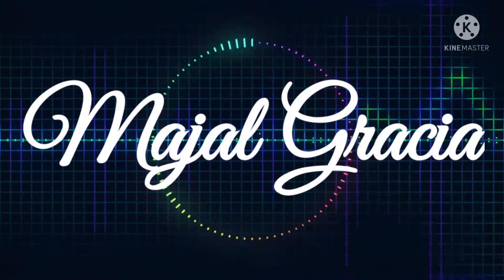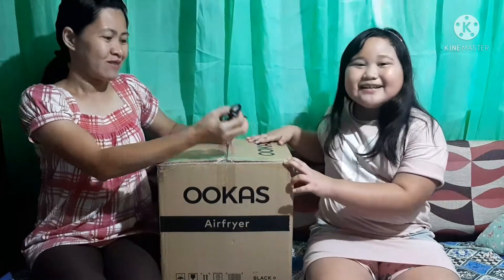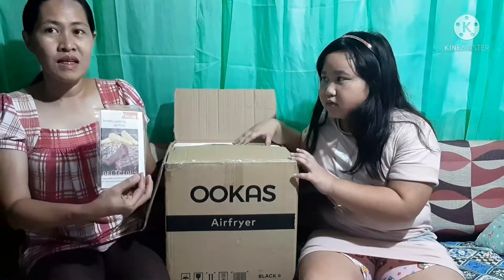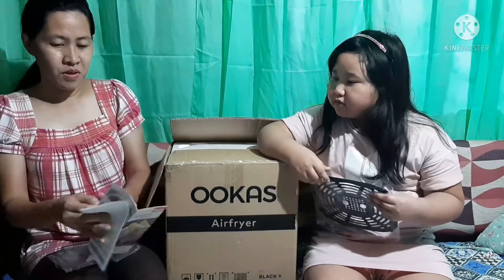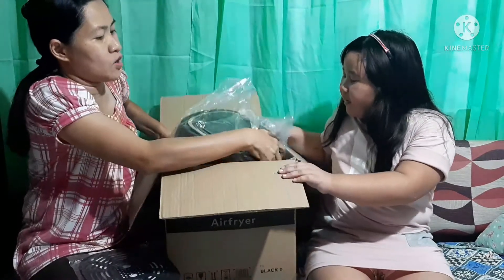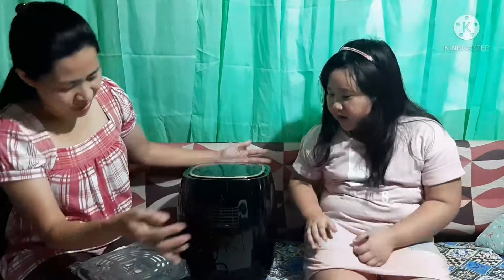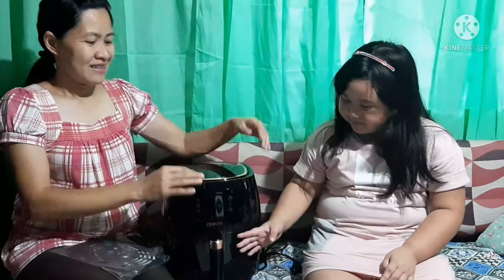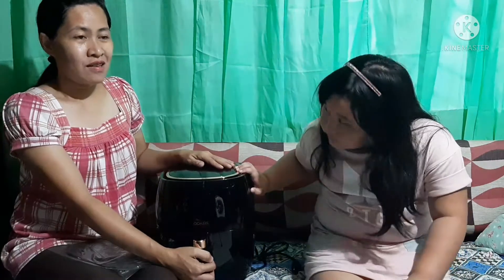Unboxing Air Fryer | Sulit Din Ba Ang Murang Air Fryer?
Unboxing video of an air fryer.

Please watch the whole video and get to know bakit ko nasabi na sulit ang pagkabili sa air fryer.  This cooking appliance was bought from Lazada.

Please click on the link below for another unboxing video.